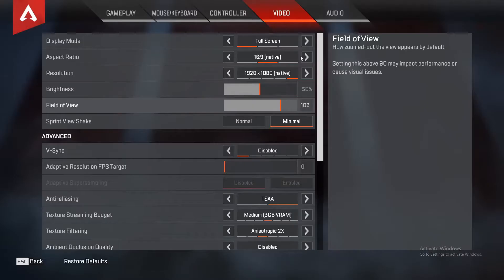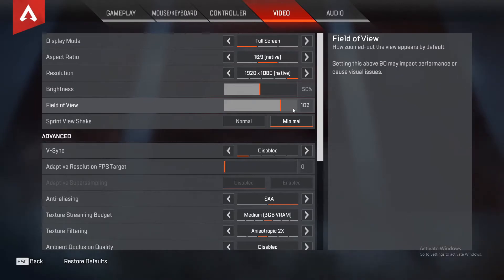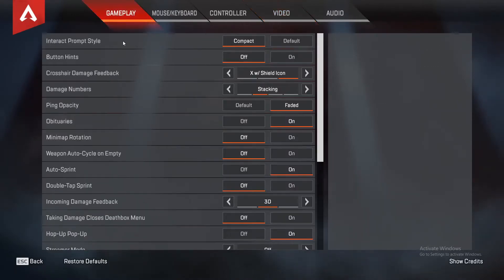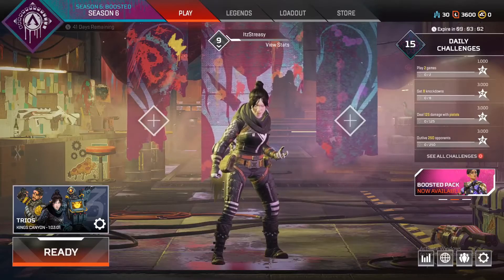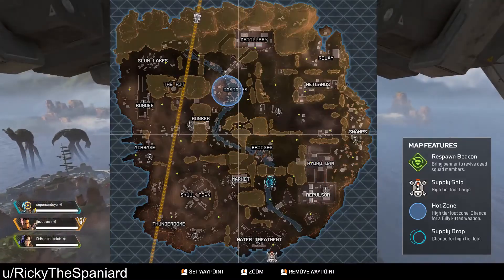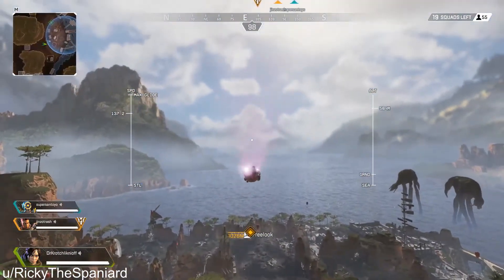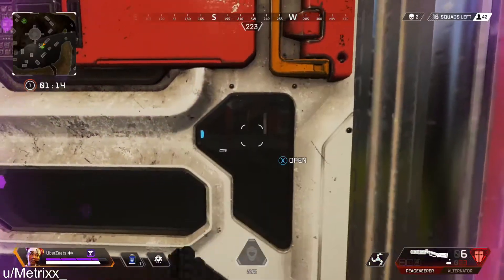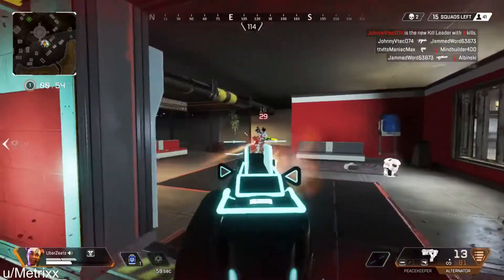Tips and Tricks for Noobs! - Apex Legends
In this video, I will teach you the most commonly used techniques in the Outlands in this short and simple video.

PC Specs -
CPU - Ryzen 5 3600
GPU - MSI 1660 Ti
PSU - EVGA 600w Bronze BQ
SSD - Western Digital Black 1TB M.2 NVme
RAM - Corsair Vengeance LPX 16 GB 3200 MHz White